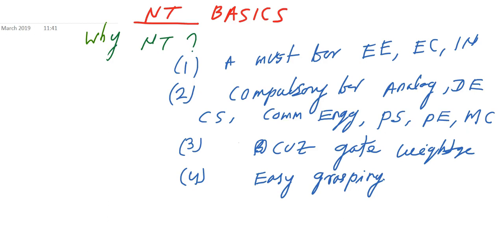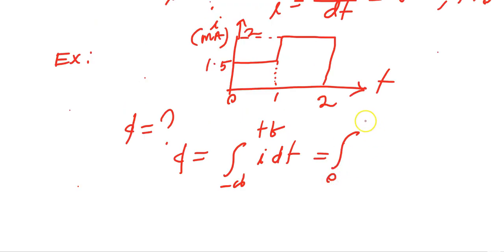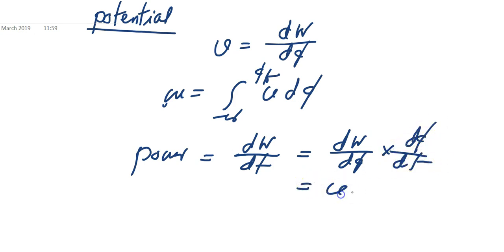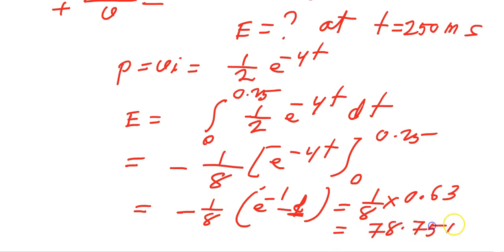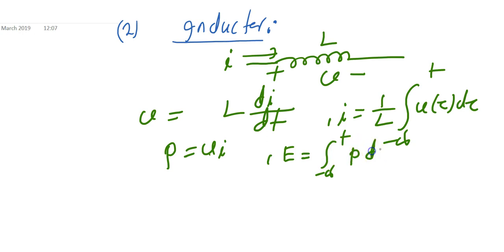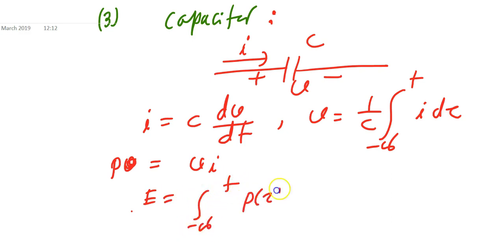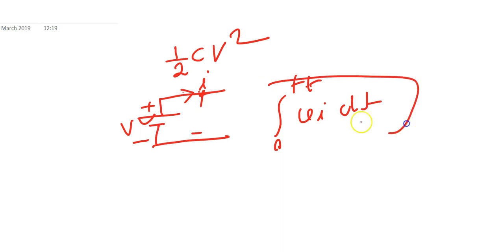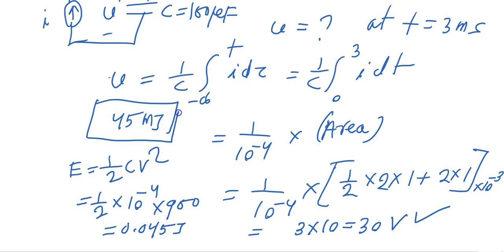network theory basic 1